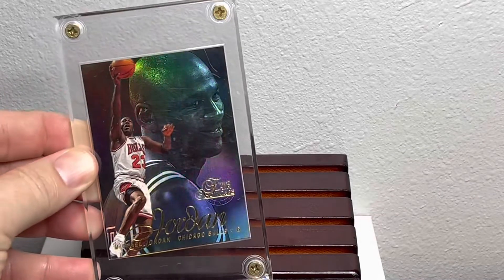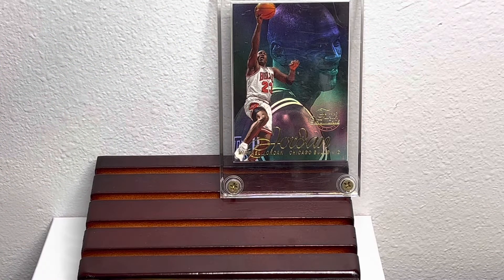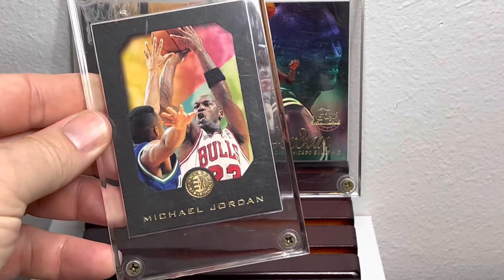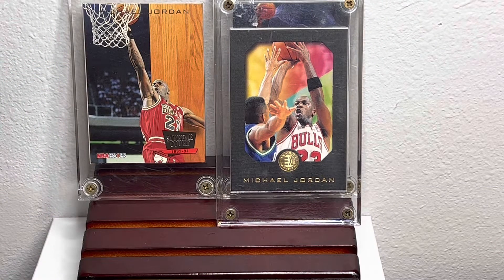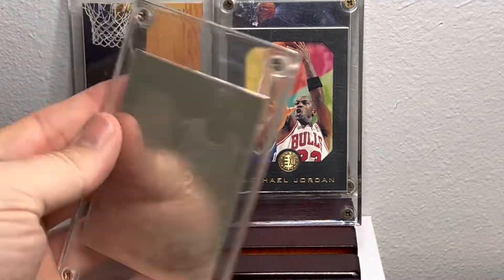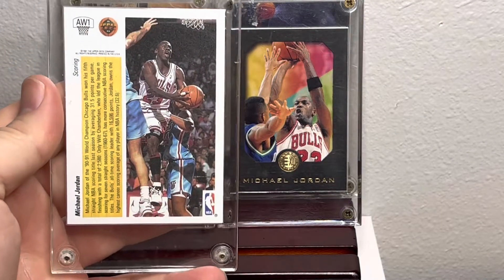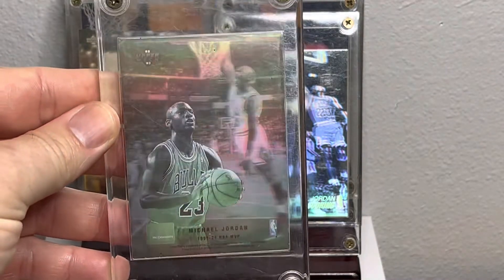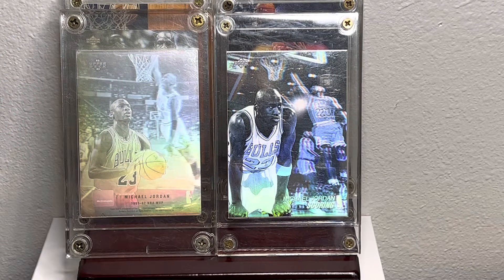7th 5 Card Monty w/PoorMike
Sharing a glimpse into my sports card collection 5 cards at a time.